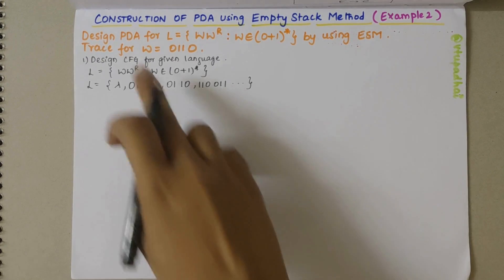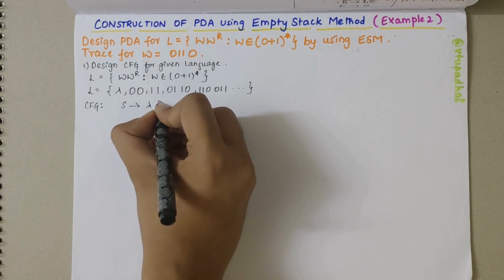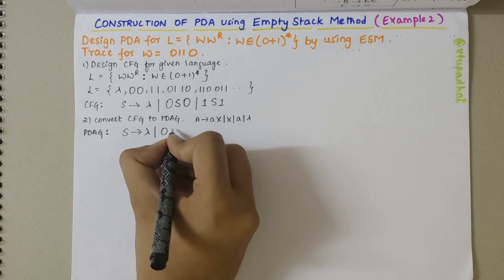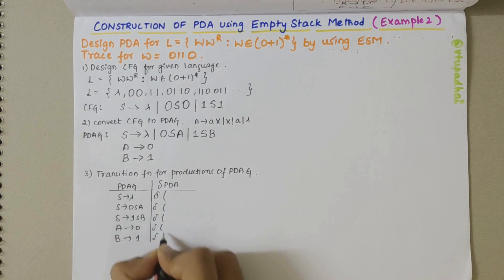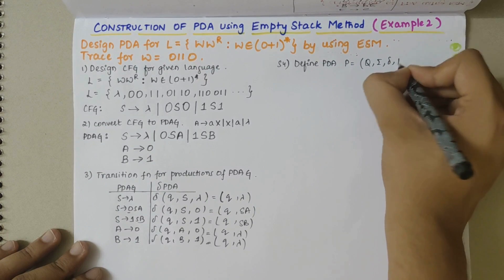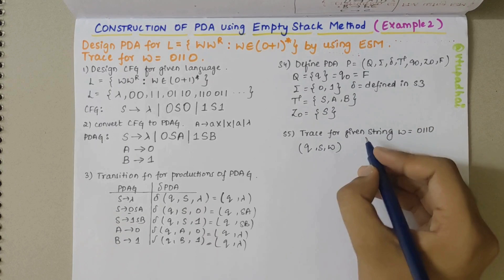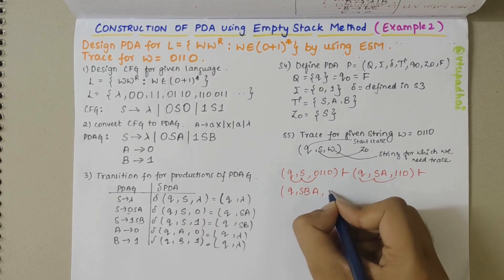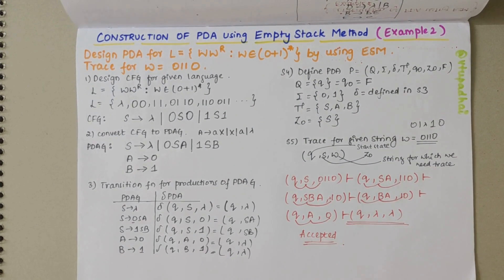Example2- Design PDA for L={WW^R :W∈(0+1)* } using Empty Stack Method.Trace for w=0110| ATCD- 21CS51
"PDA Design: Recognizing Palindromic Strings with the 'Empty Stack' Method - Example 2 | ATCD-21CS51"

Welcome to VTUPadhai, your comprehensive guide to mastering Automata Theory and Compiler Design. In this tutorial segment titled "PDA Design: Recognizing Palindromic Strings with the 'Empty Stack' Method - Example 2," we dive deep into designing a Pushdown Automaton (PDA) to recognize the language L = {WW^R : W ∈ (0+1)*}.

Phase Breakdown: Join us as we walk through the process of designing a PDA using the 'Empty Stack' method to recognize palindromic strings of the form WW^R, where W is a string of binary digits (0s and 1s).

Trace and Analysis: Follow along as we provide a step-by-step trace for the input string w = 0110, illustrating how the PDA operates and how it determines the acceptance or rejection of the input.

Conceptual Understanding: Gain deep insights into the theoretical foundations of Pushdown Automata and their application in recognizing complex languages like palindromes.

Visual Representation: Immerse yourself in visually captivating representations, simplifying complex concepts and enhancing your understanding of PDA design and operation.

Whether you're a student of ATCD-21CS51 or an enthusiast eager to expand your knowledge of automata and compiler design, this video offers invaluable insights and problem-solving strategies.